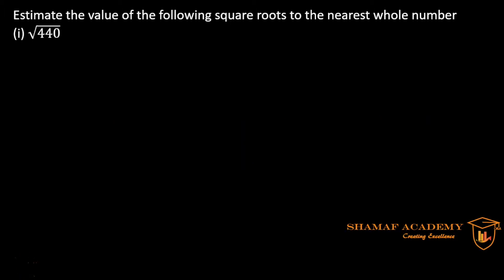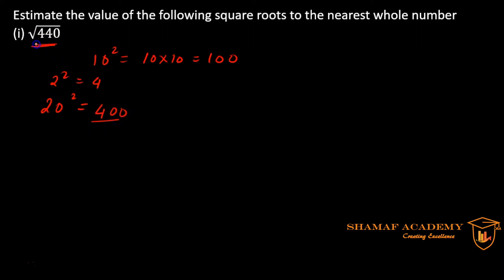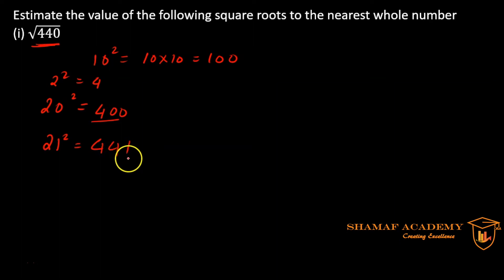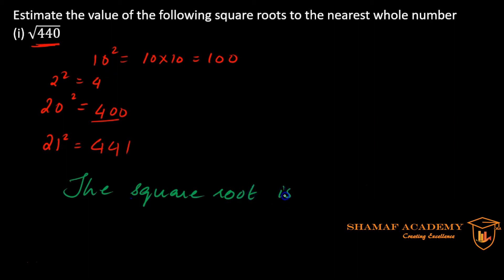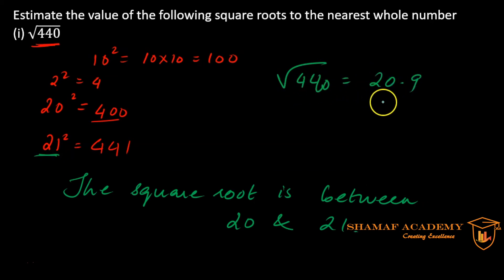Estimate the square roots to the nearest whole number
In this video, we will be estimating square root of numbers by comparing them perfect squares